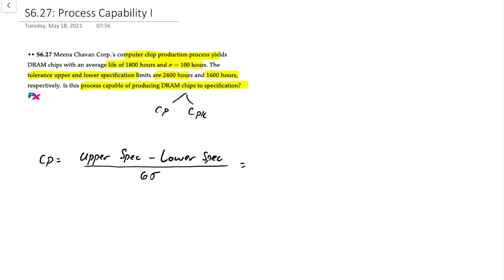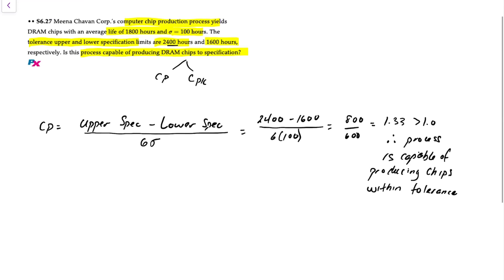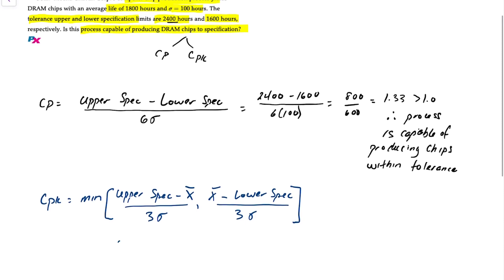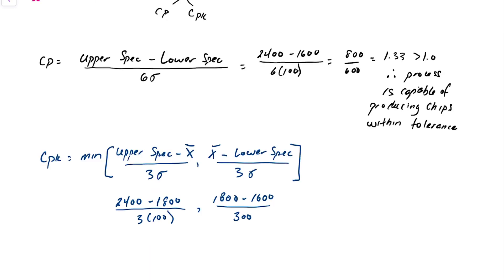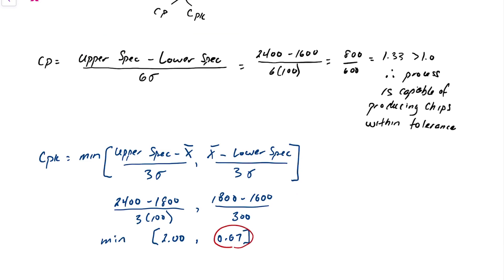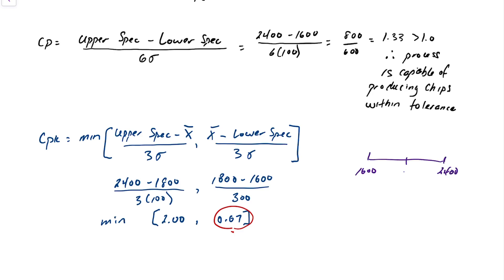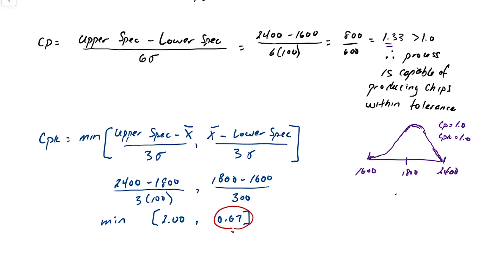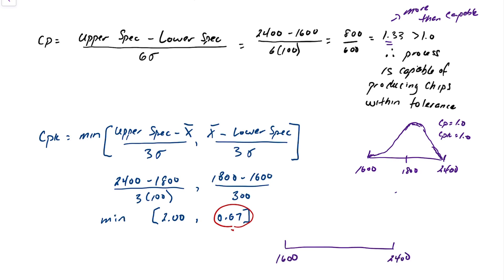Statistical Process Control: Process Capability I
This video demonstrates how to calculate and interpret the Process Capability Ratio (Cp) and Process Capability Index (Cpk).